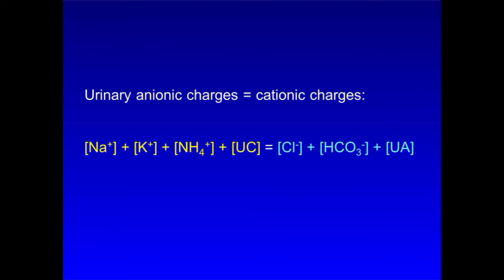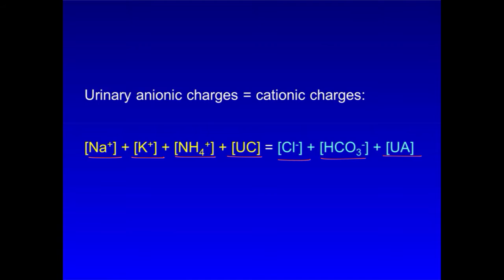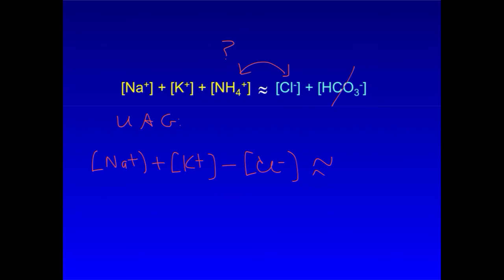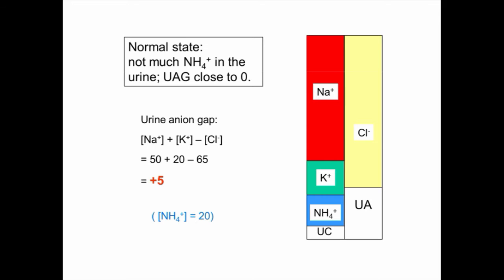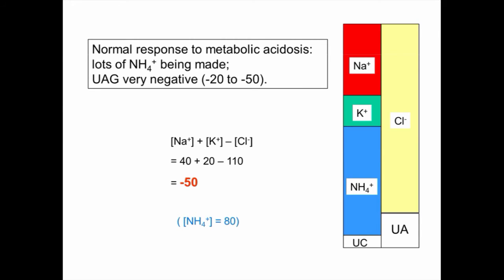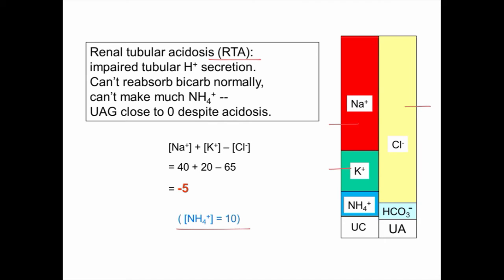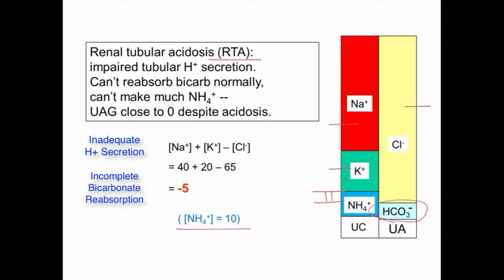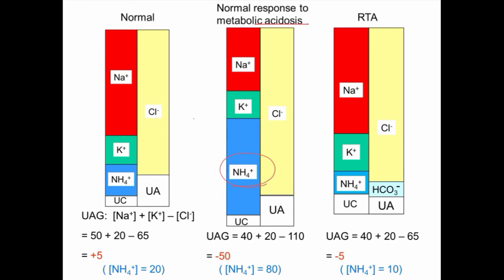Urine Anion Gap